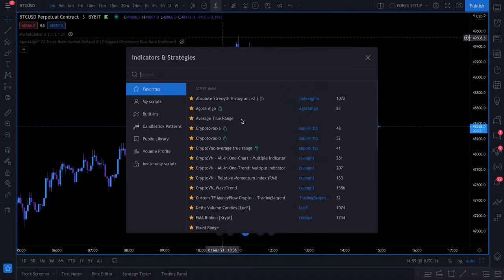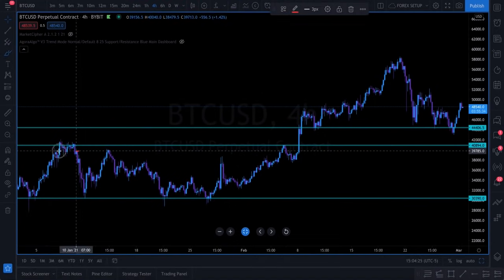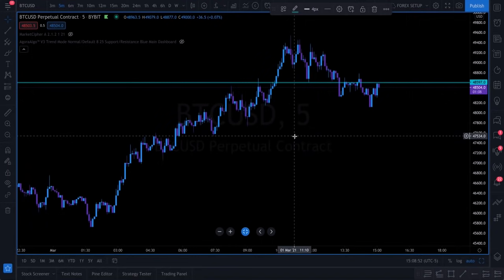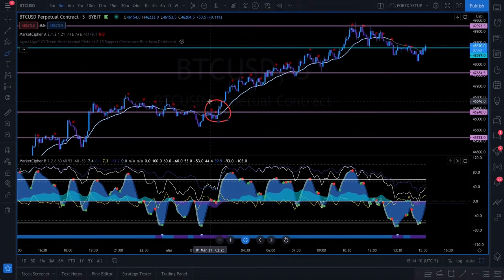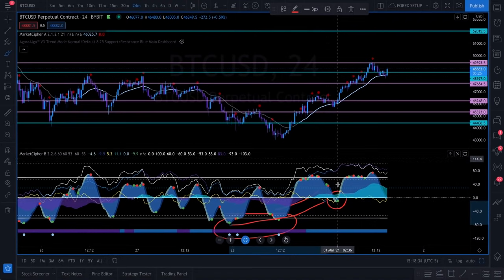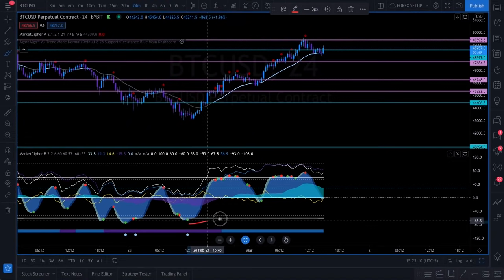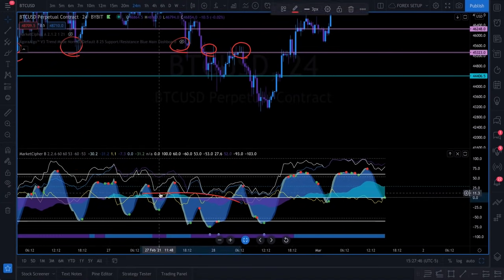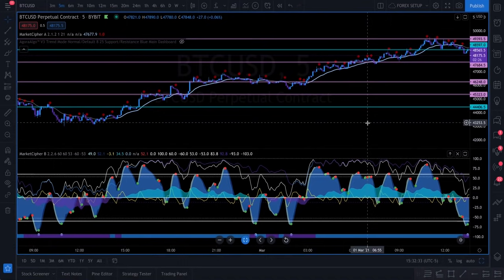Market Cipher Scalping Strategy | Bitcoin Trading For Beginners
💎Get $200 Bonus On ByBit When You Deposit 0.01BTC💎

Free step by step guide to create your own WINNING Market Cipher strategy:

In this video, we discuss the importance of finding multiple confirmations before entering a trade. We will be looking at MarketCipher, trend lines, support/resistance and moving averages.